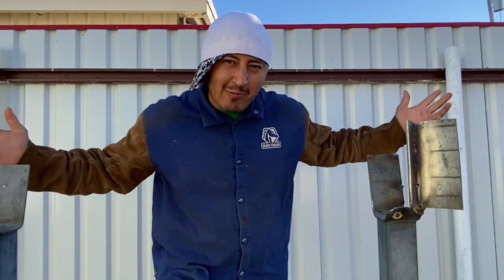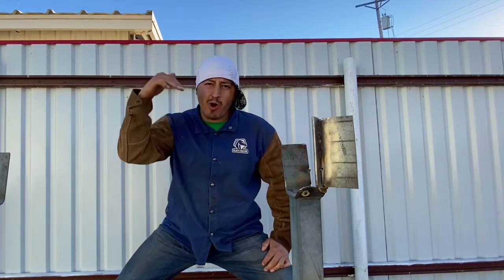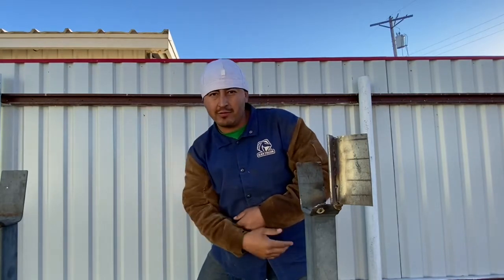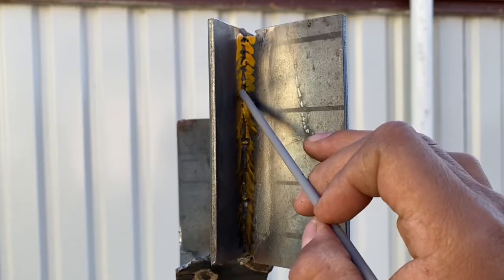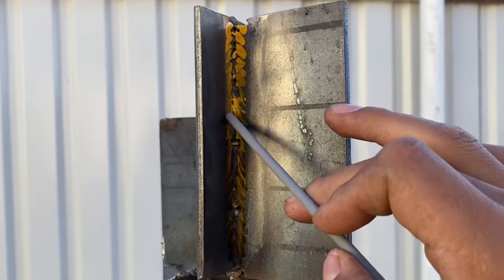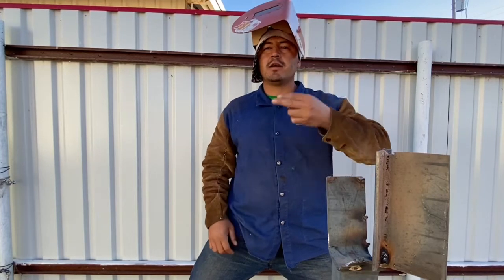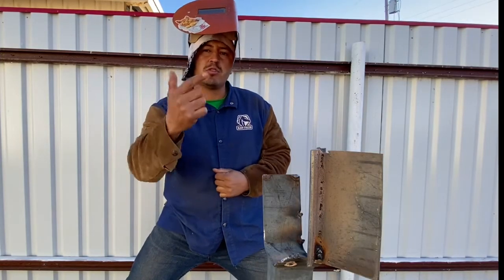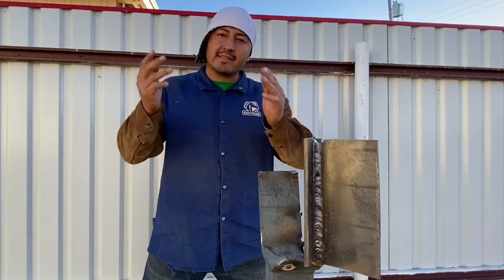Stick Welding electrode 6010 downhill Tips and Technique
Demonstrate how to weld using a 6010 welding electrode vertical downhill. its used in pipe welding also smaw welding is shield metal arc welding. im an arc welder and using a miller welding machine.
use these welding tips and tricks .